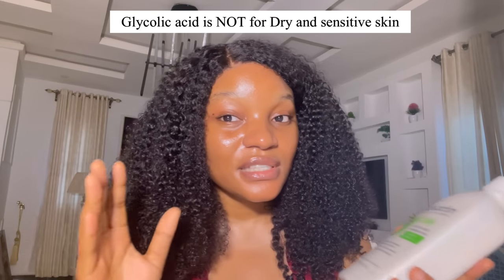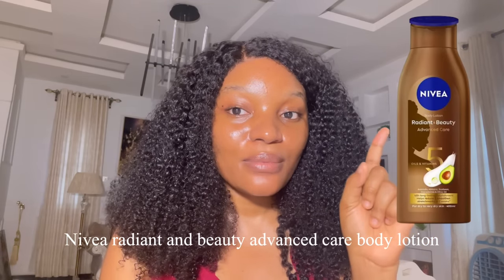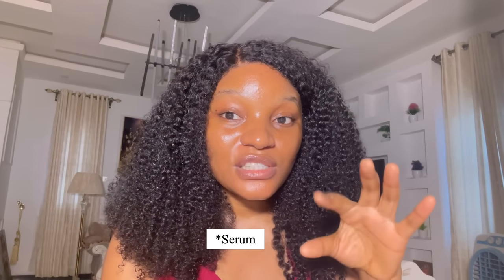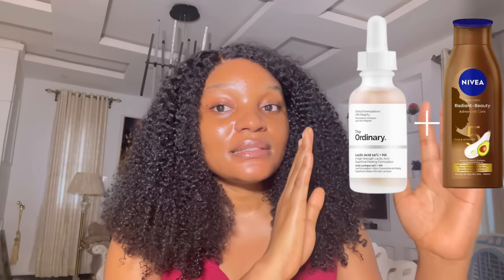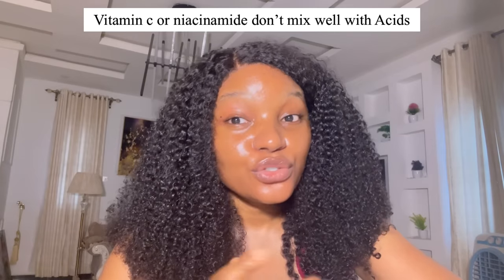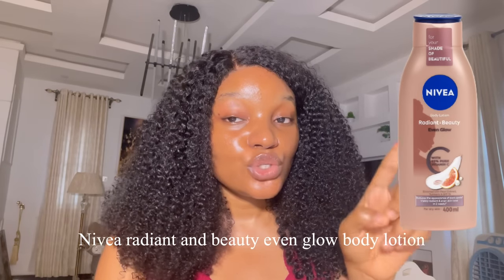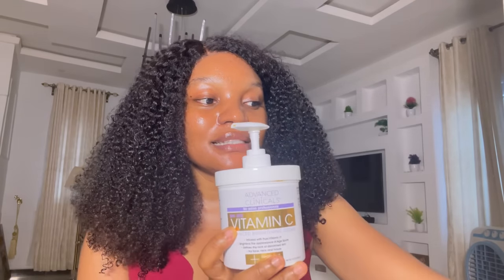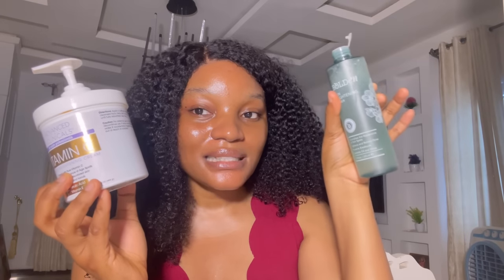How to use cheap lotions to get bright and even skin tone✨✅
Hello wonderful people❤️, thanks for stopping by my YouTube channel.